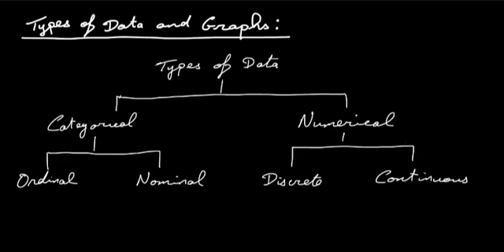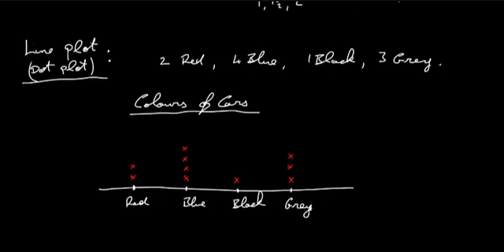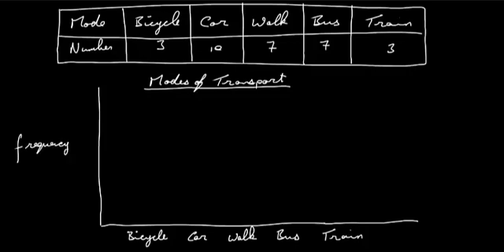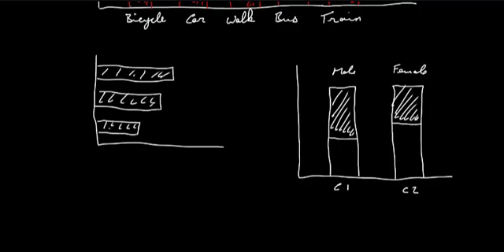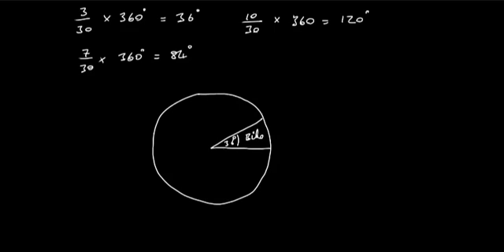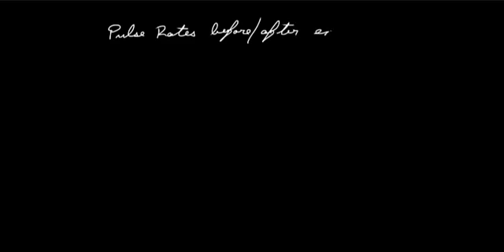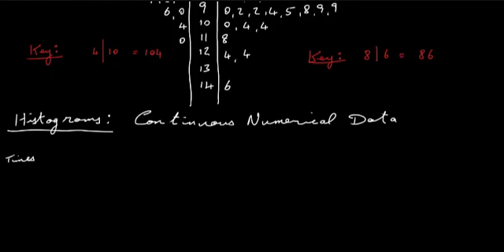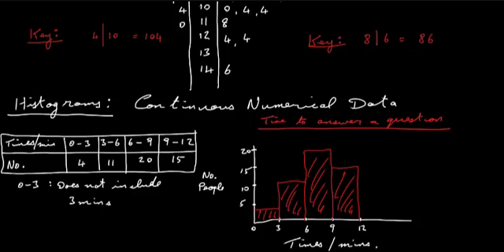Types of data and Graphs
This is about the types of data and how to graph them. It includes Line Plots, Bar Charts, Pie Charts, Stem and Leaf Plots, Histograms